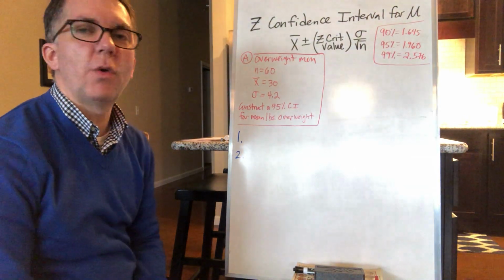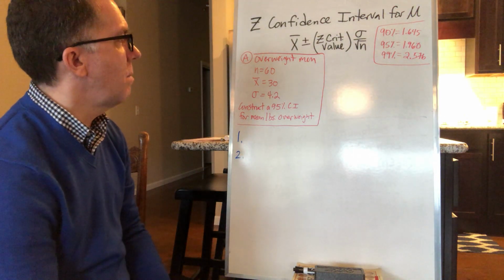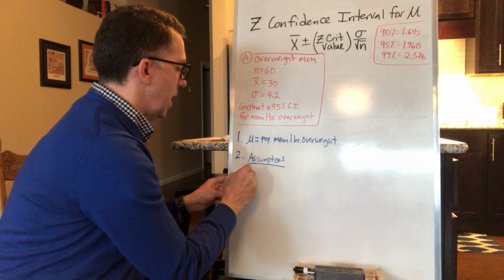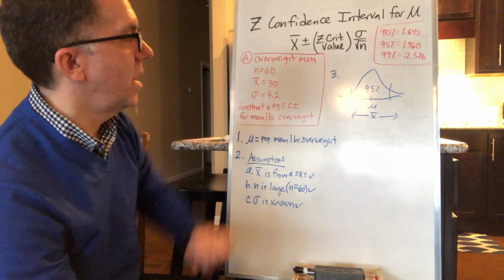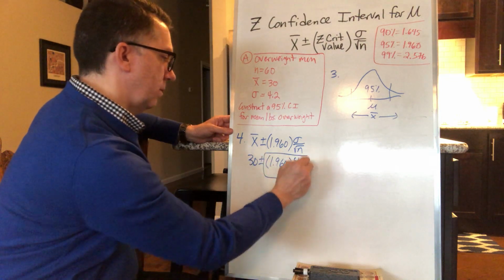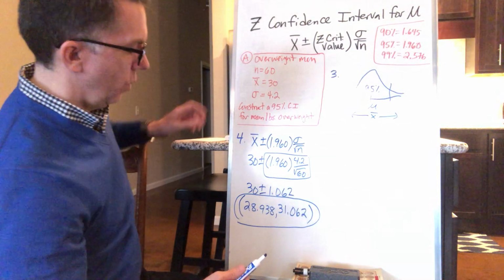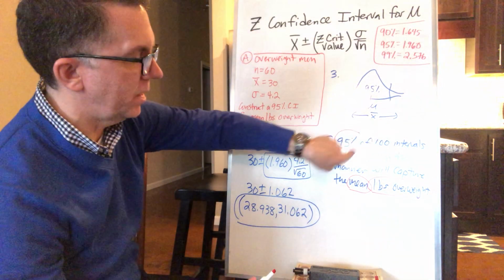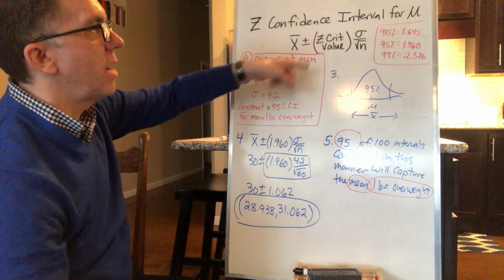Confidence Intervals (Part 2)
Video #6 (Spring 2020, Lourdes University)